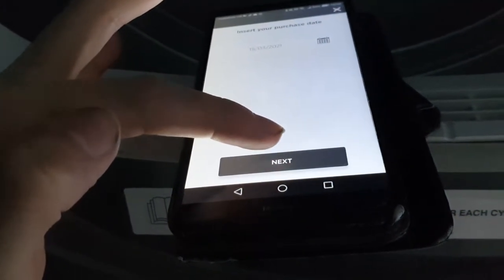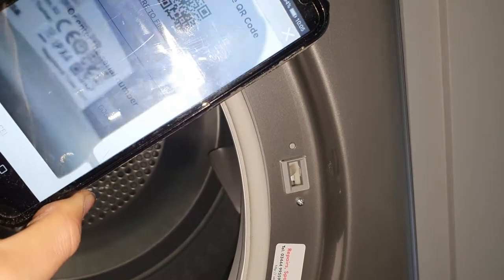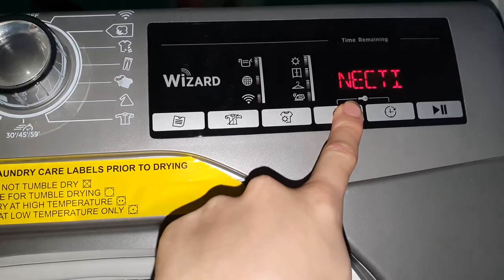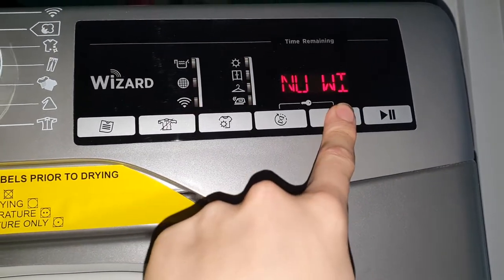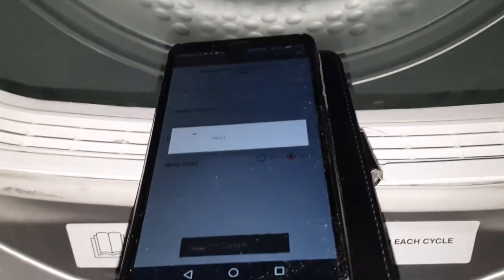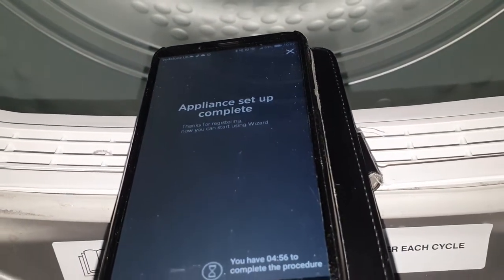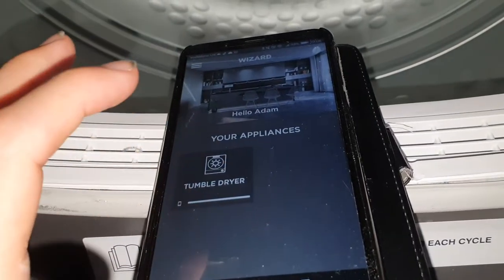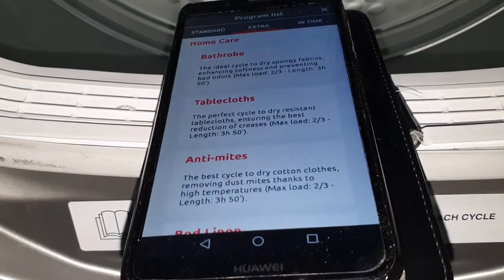Hoover - How to setup The WIFI Programme